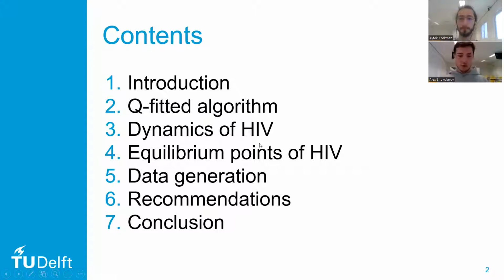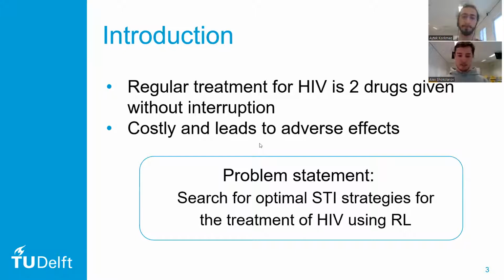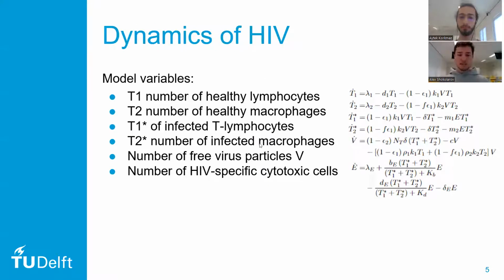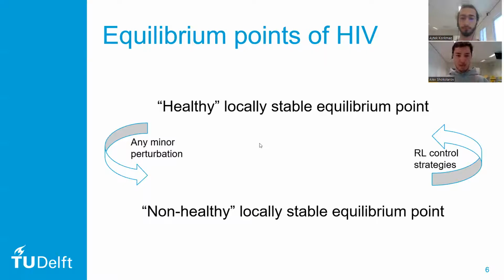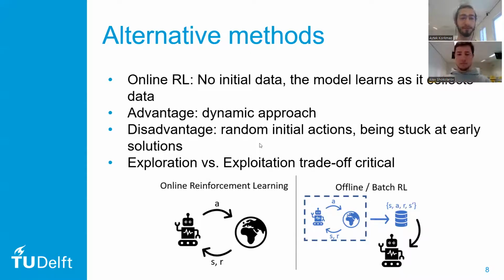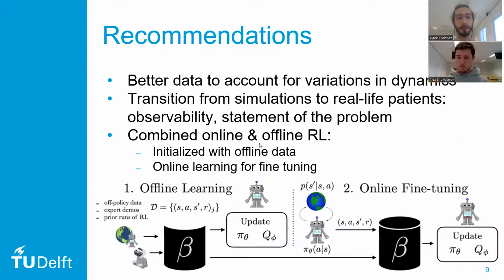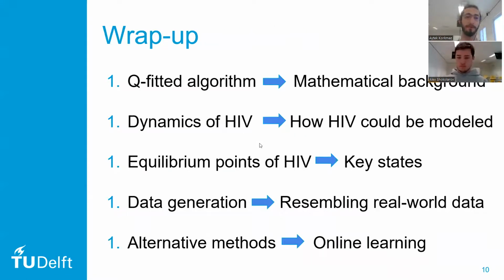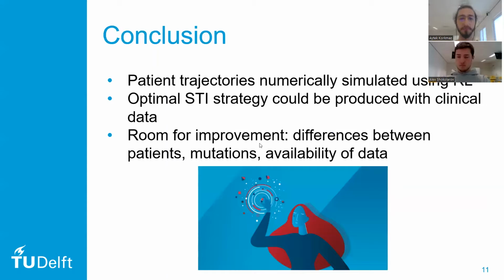Reinforcement Learning for Generating Optimal STI Strategies for HIV Treatment